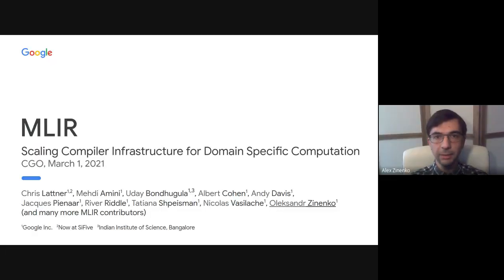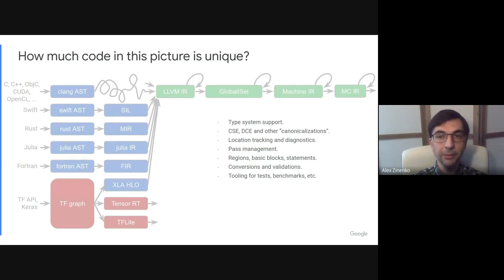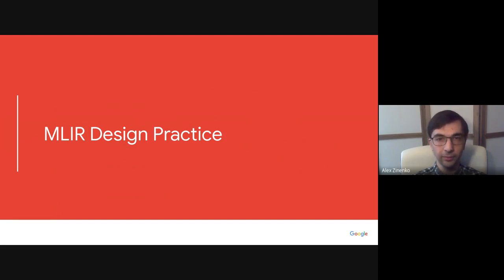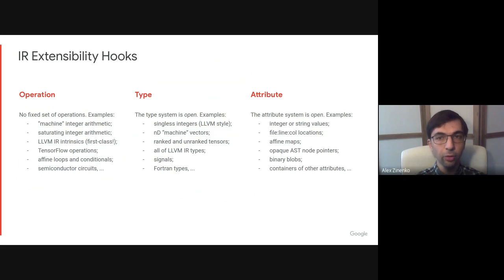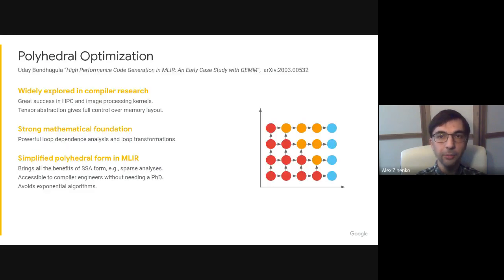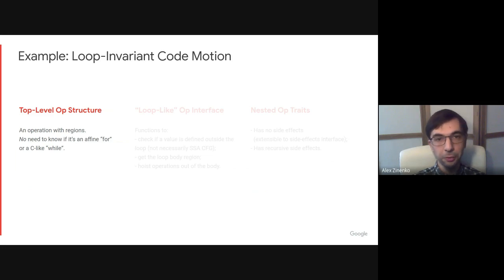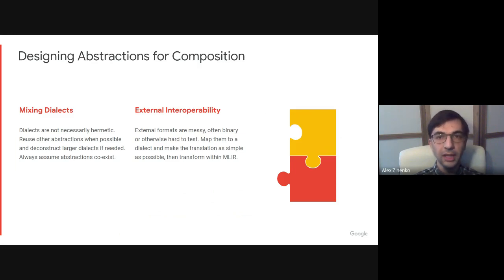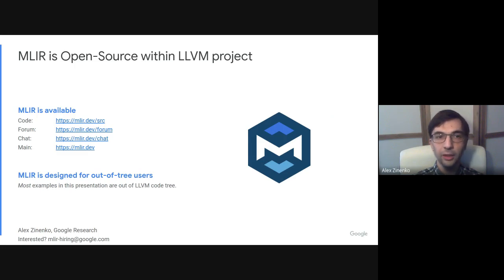[CGO ‘21] Session 1 - MLIR: Scaling Compiler Infrastructure for Domain Specific Computation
Session #1: Compiler Infrastructure

Title: MLIR: Scaling Compiler Infrastructure for Domain Specific Computation